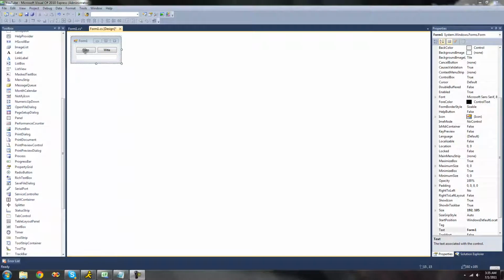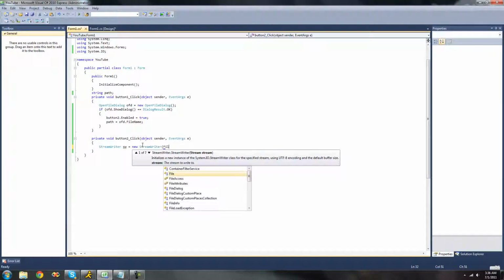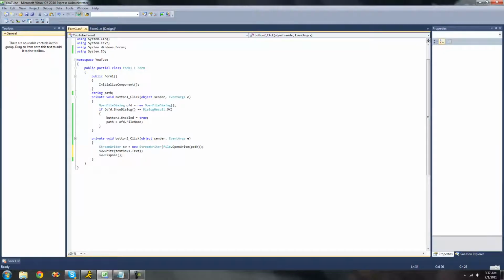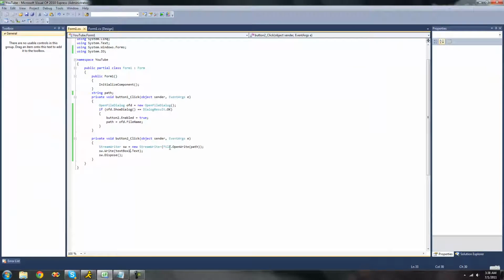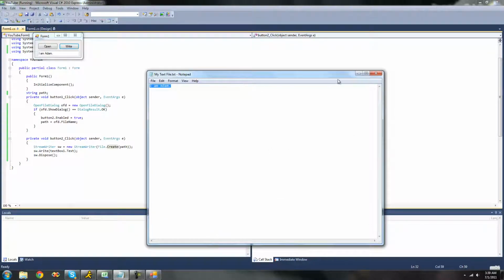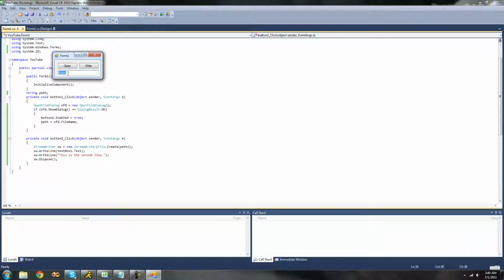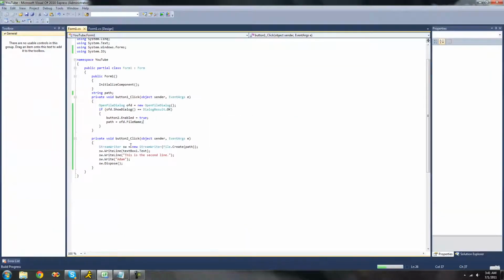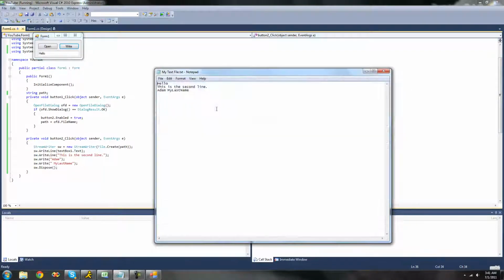#39 StreamWriter in C# Part-1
StreamWriter  in C#